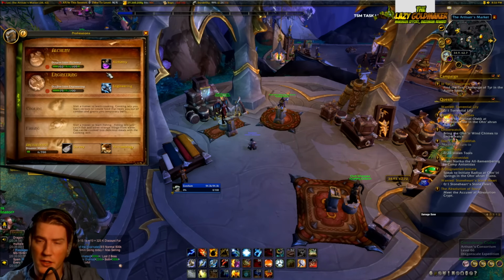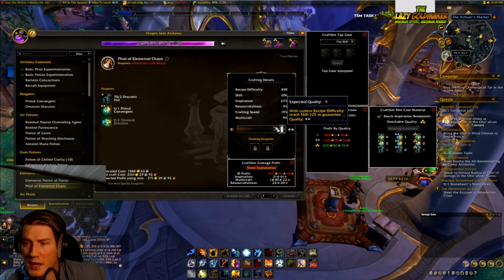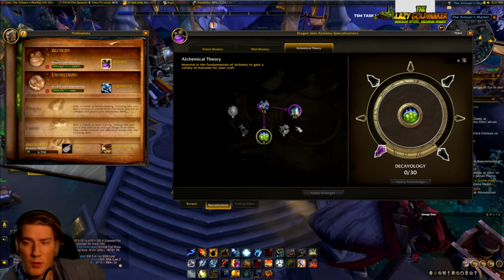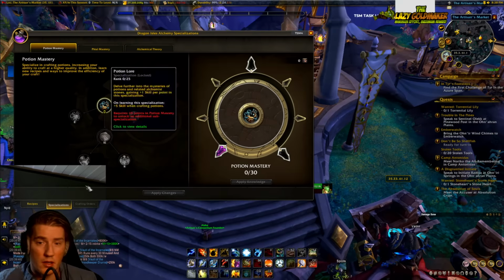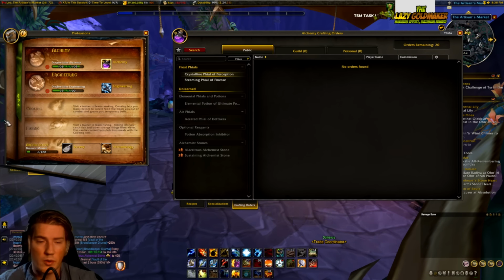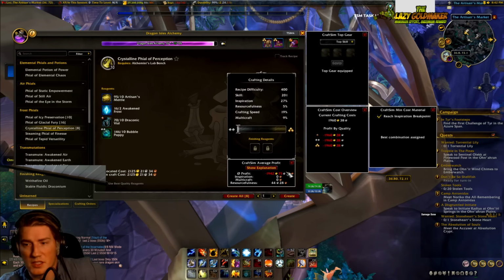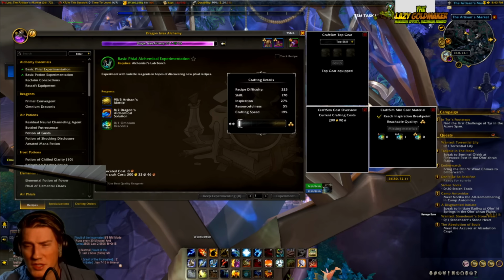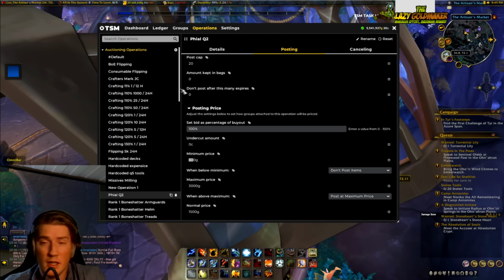This build is the way to make gold with Alchemy!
Alchemy is a classic goldmaking profession known for huge volume and thin margins. here's how you approach it in Dragonflight!